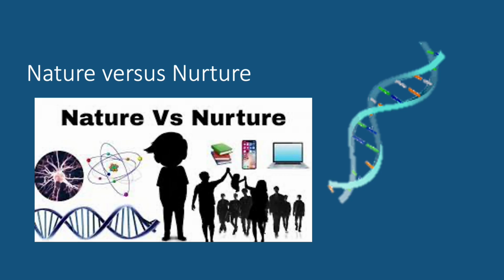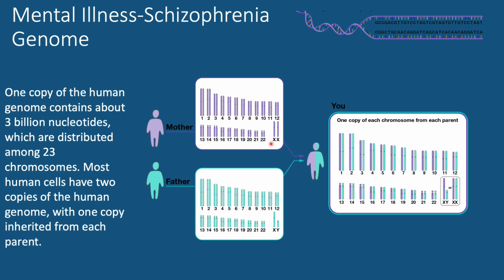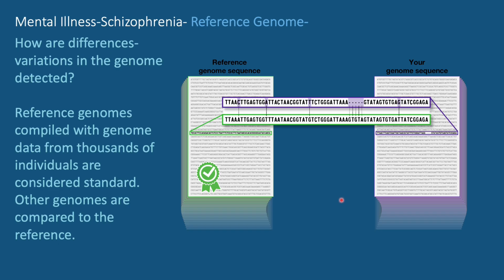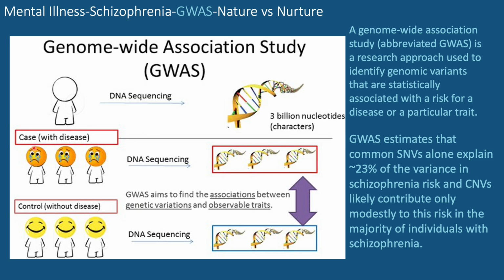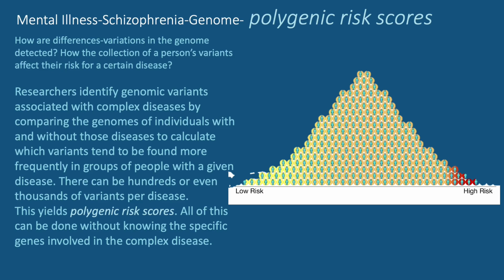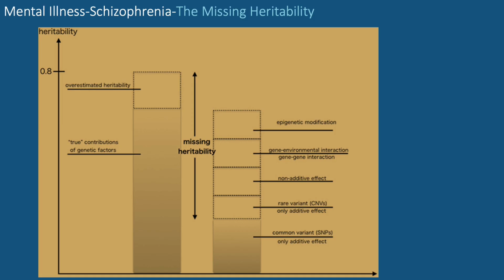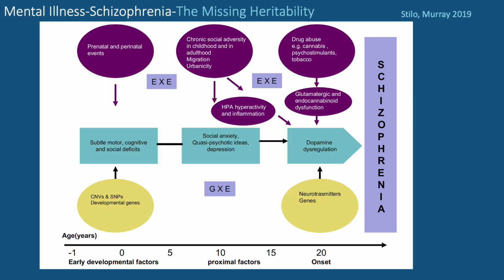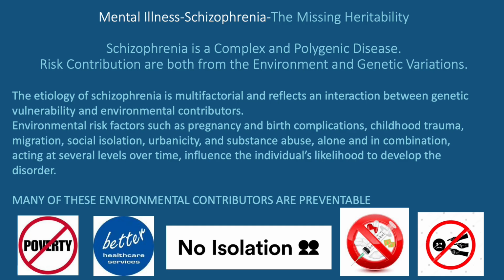ENIGMAU Schizophrenia 4genetics